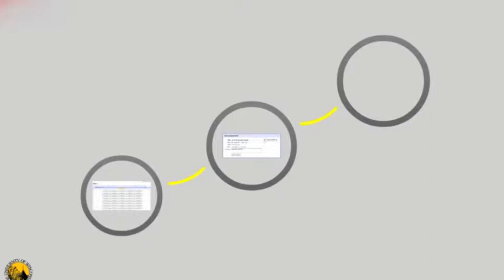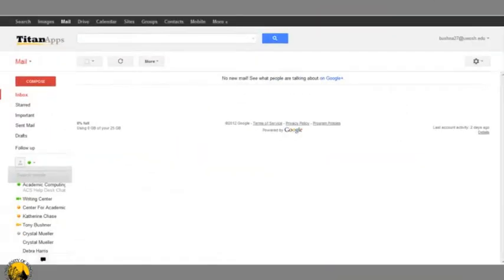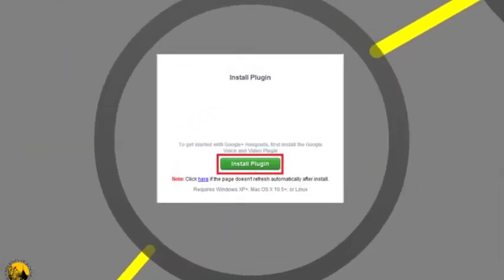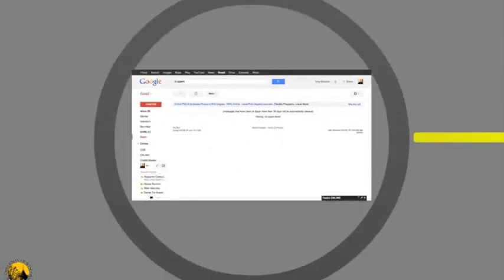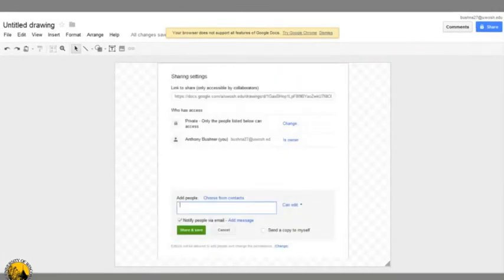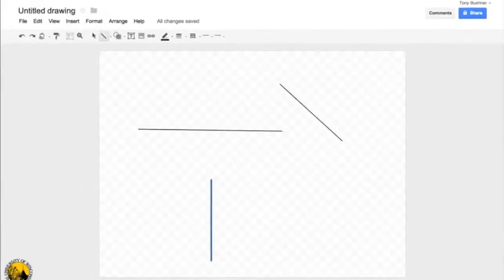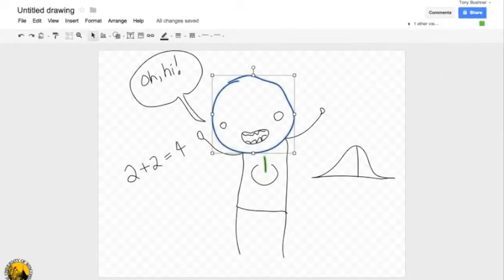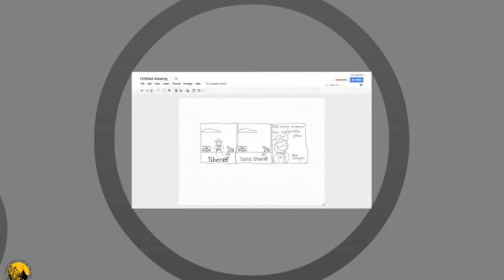Online Tutor Training